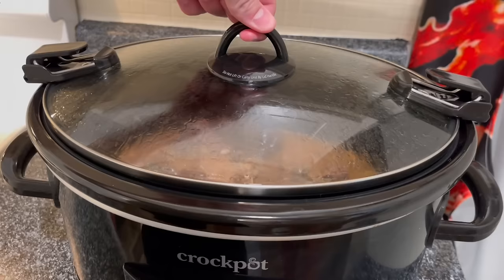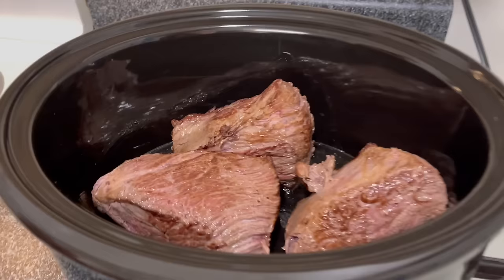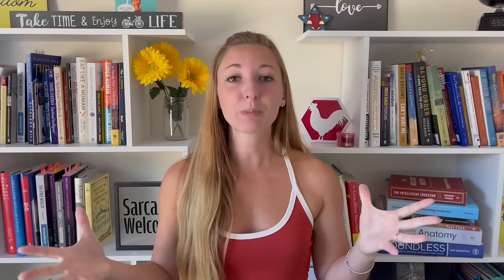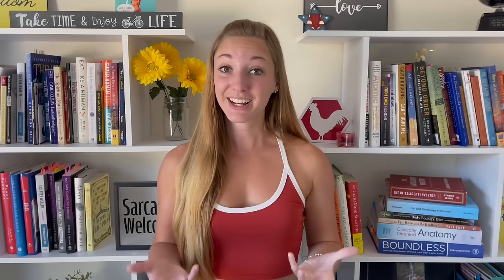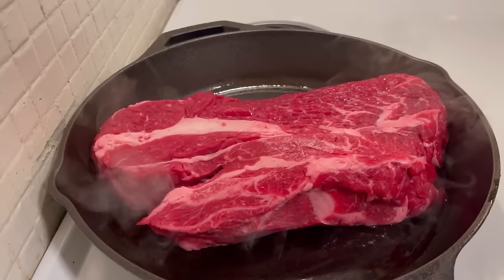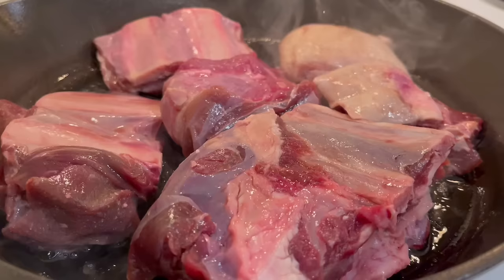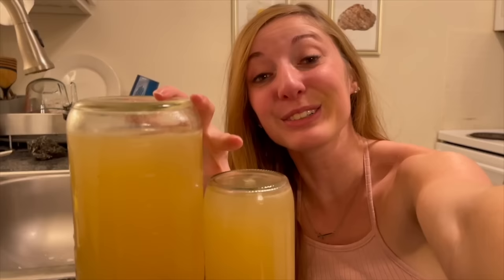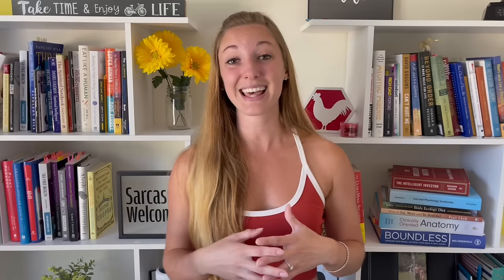Carnivore Crock Pot Recipes: Affordable & Easy!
Easy, fast, delicious, nutritious, & affordable carnivore crock pot meals!